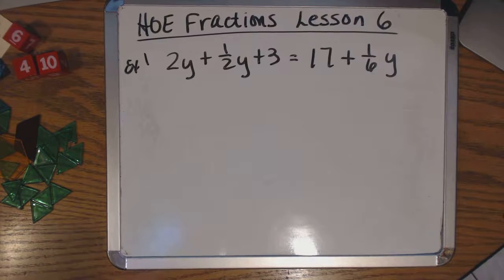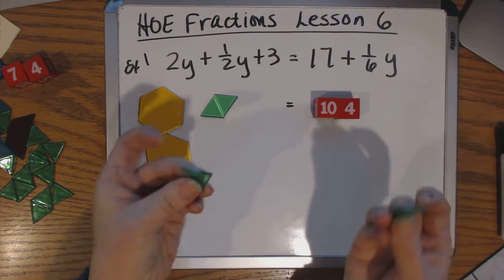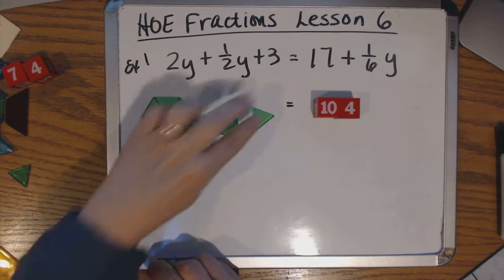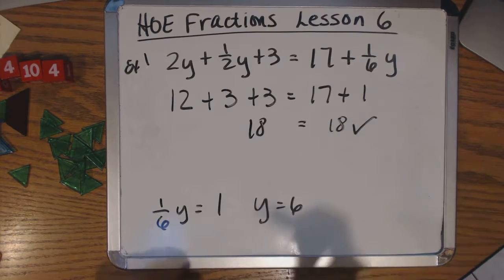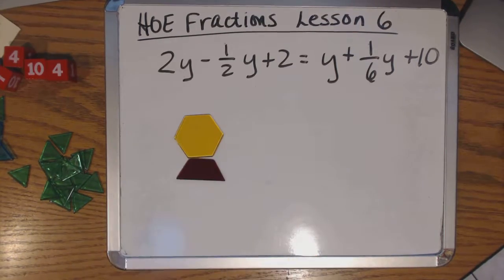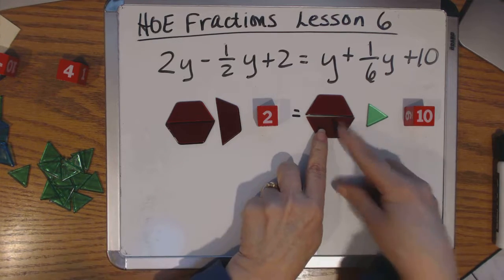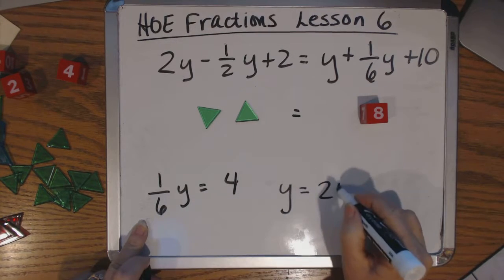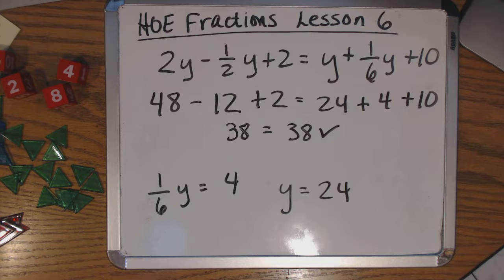HOE Fractions L6